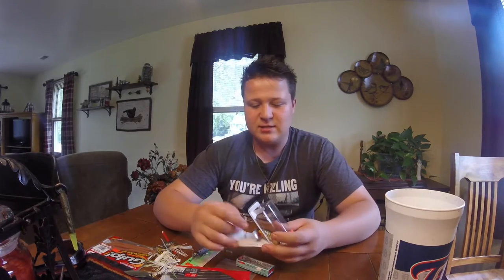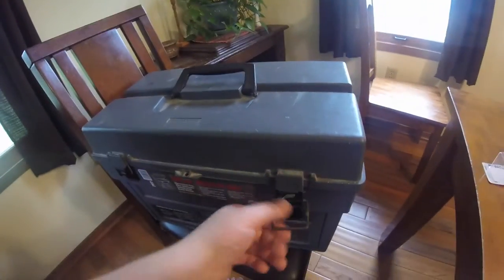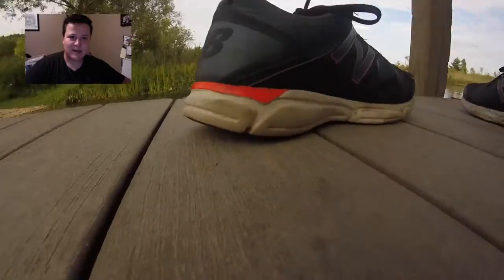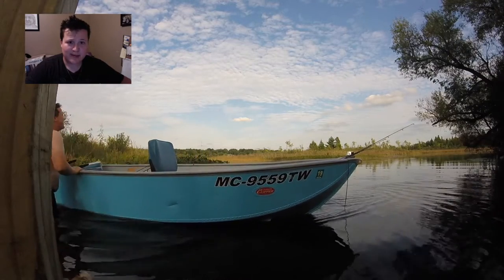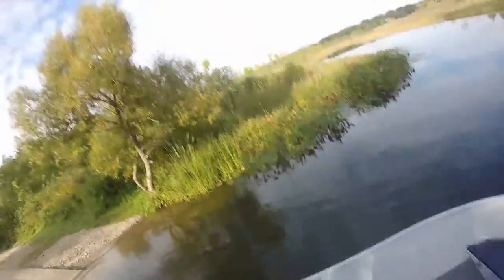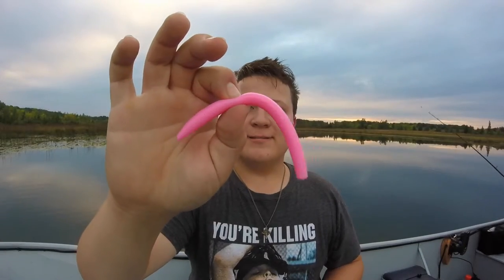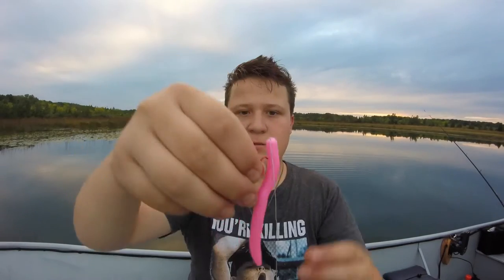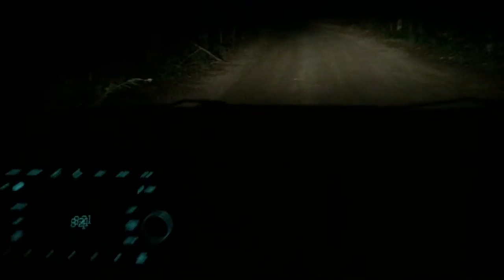Bassin' Proud Lake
We went fishing out on proud lake. and actually caught fish :)